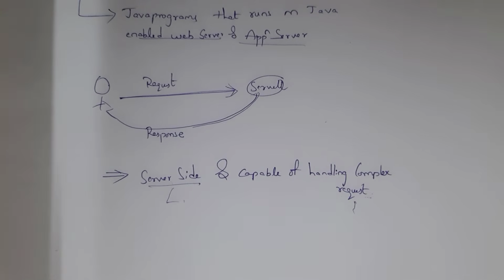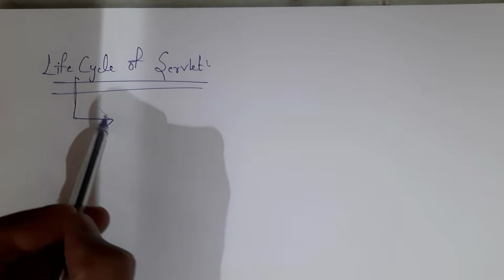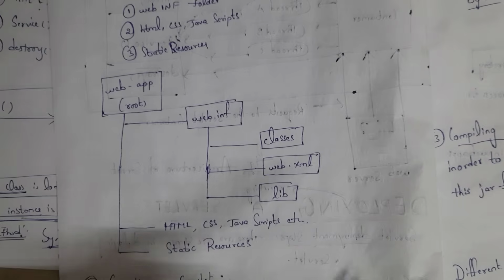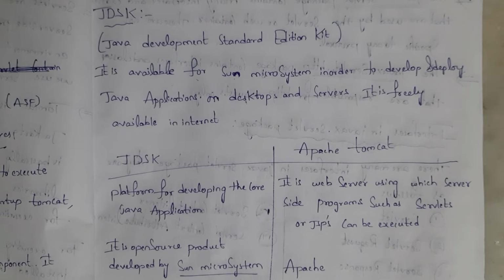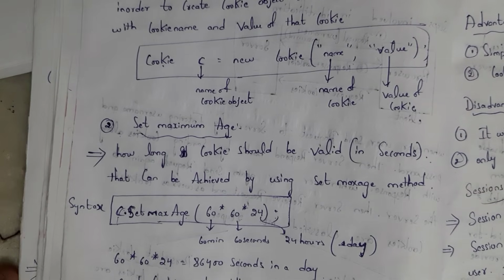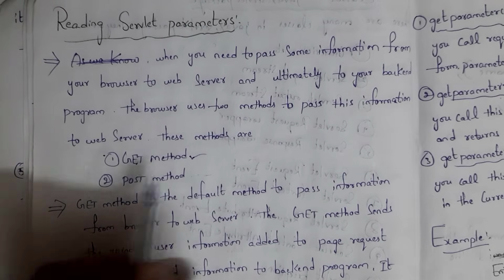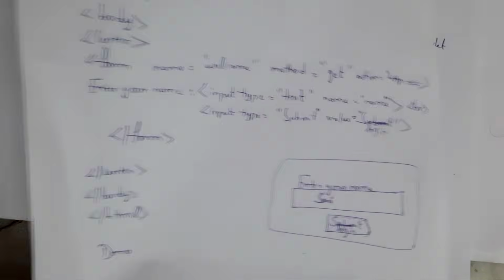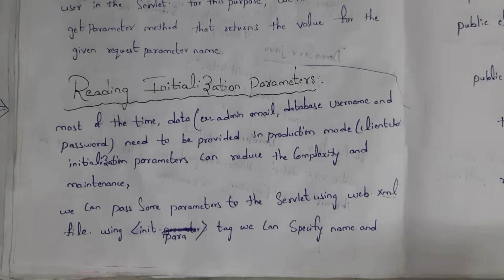complete unit 3 servlets in web technologies || ns lectures